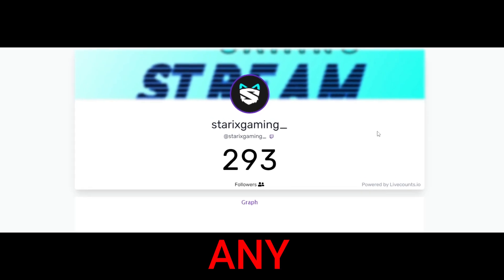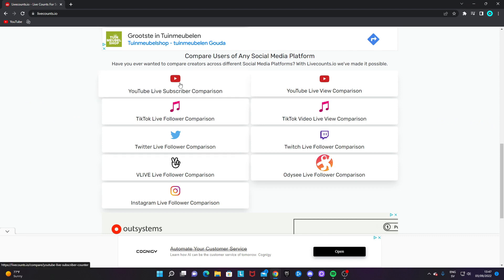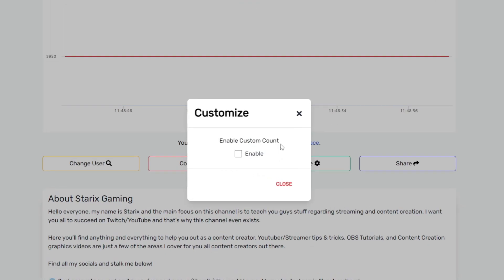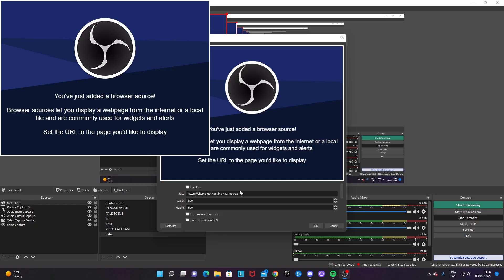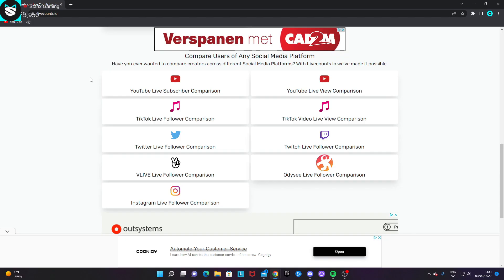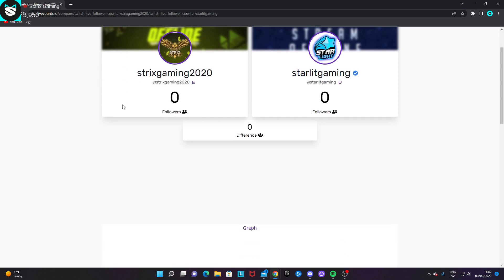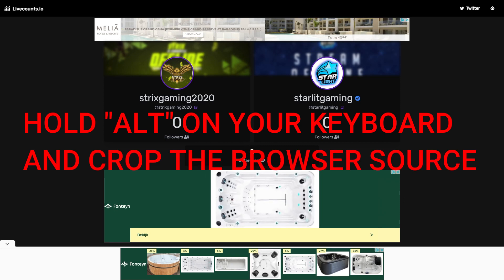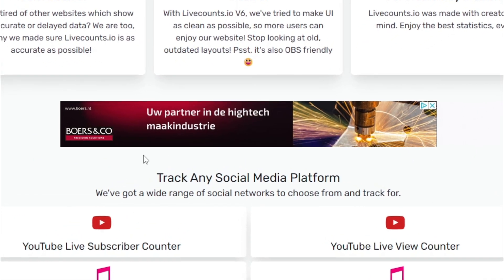Get Follower/Subscriber Stream LIVECOUNTS For ANY Social Medias - Add OBS Sub/Follow Counts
I'm gonna show how to get follower/subscriber stream LIVECOUNTS for any social medias on OBS, or similar software. Basically how to get such as Youtube, Twitch, Twitter, TikTok etc live subscriber counts. You can also do livecount comparisons. Hope it helps!

TIMESTAMPS:
0:00 Get the the website
0:50 Add a SINGLE livecount
2:17 Add a COMPARISON livecount